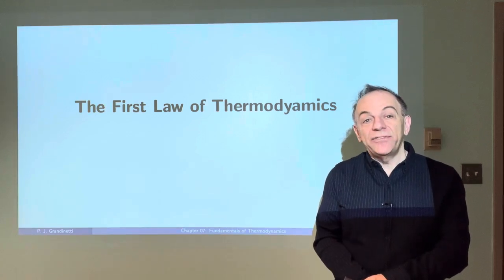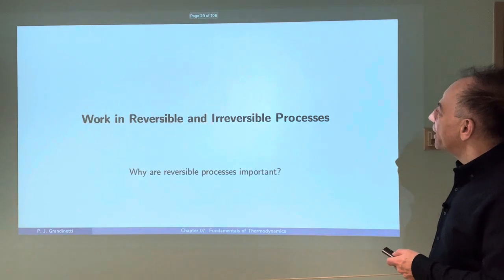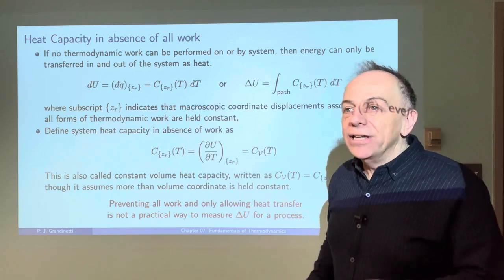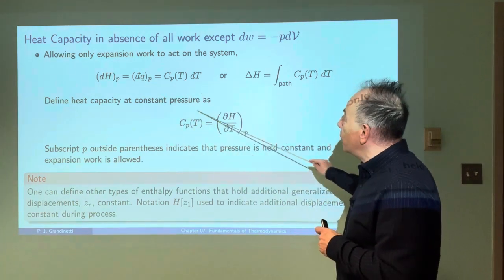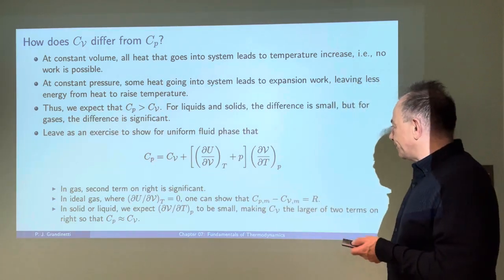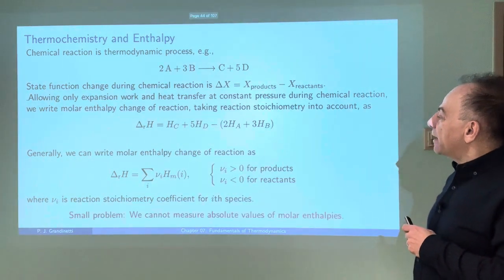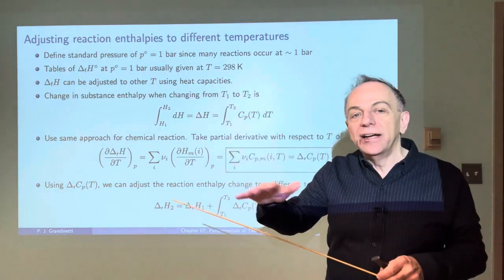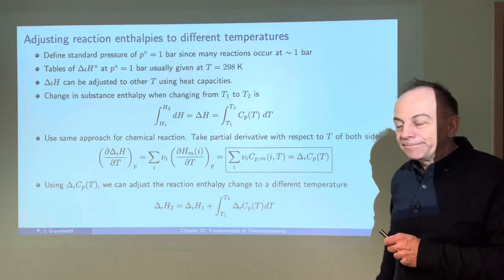Chap07 part 4-Thermodynamics